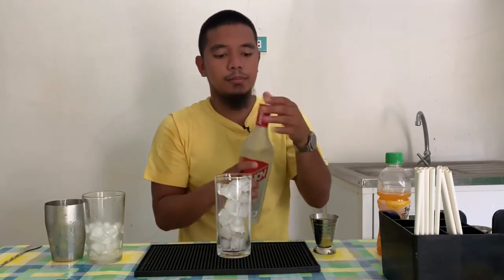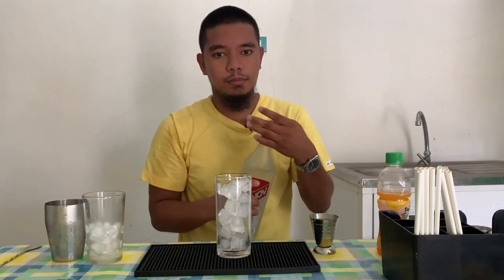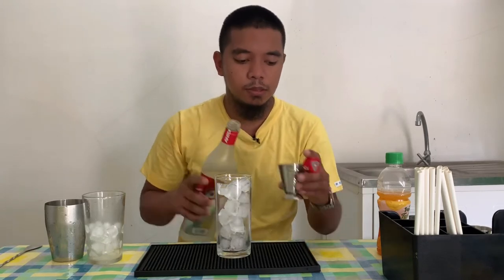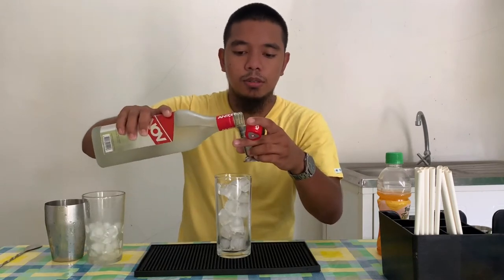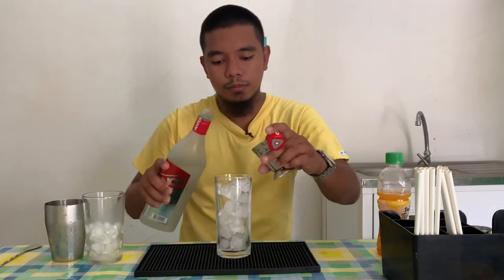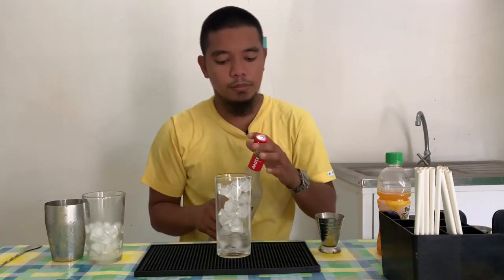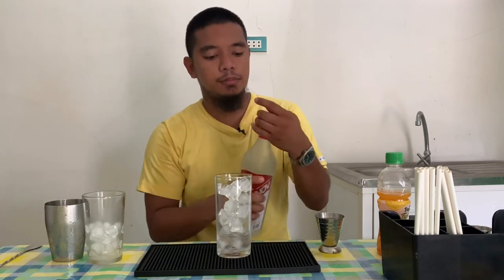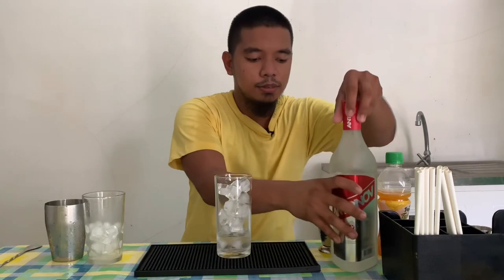Screwdriver Cocktail |Pinoy Cocktails | Alak Tutorials